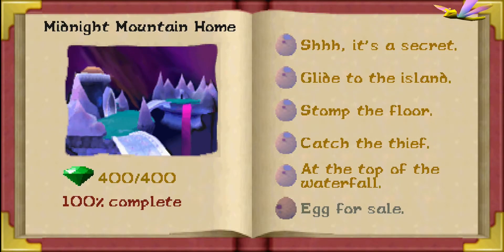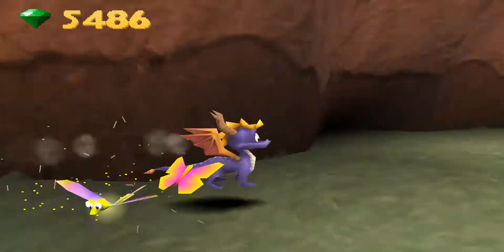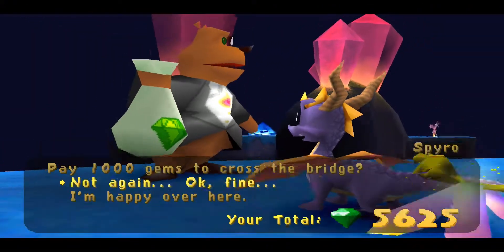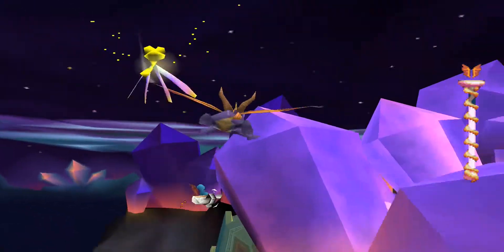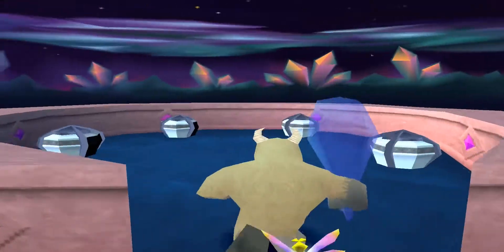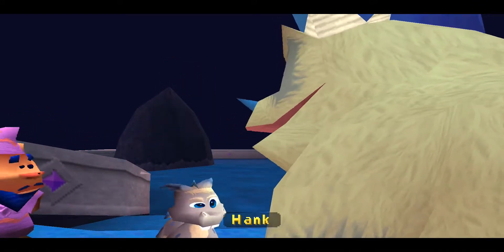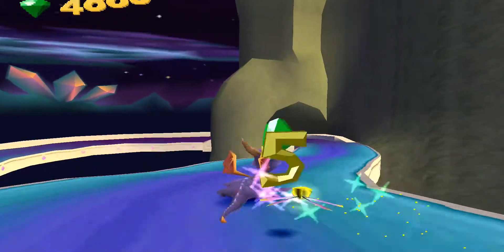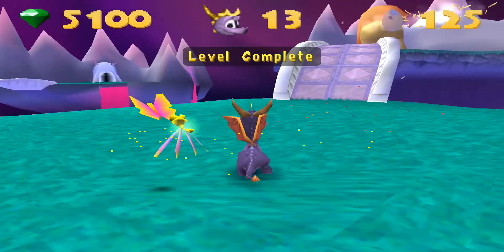Spyro 3: Year of the Dragon | Part 28 - Reference Land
So many things from the final world seem to be reused from the other games, or at least reference them.